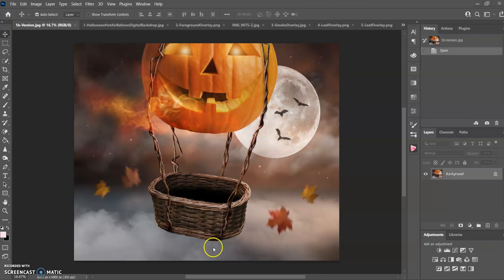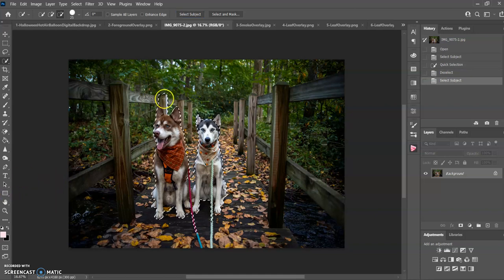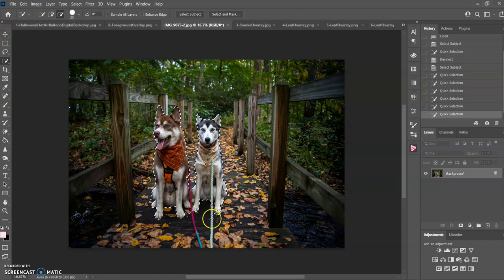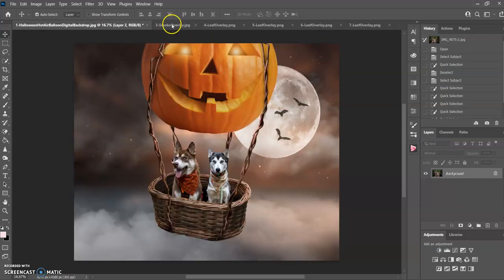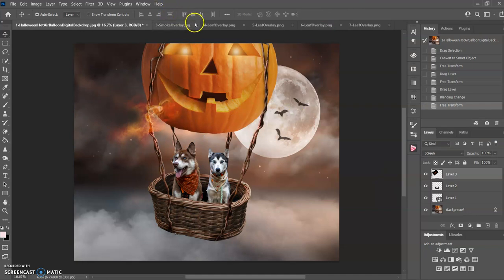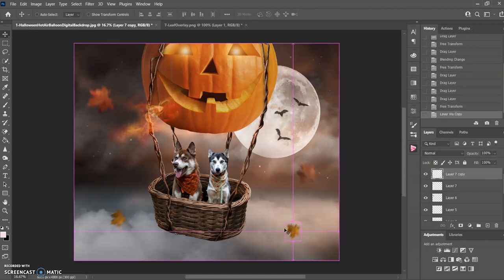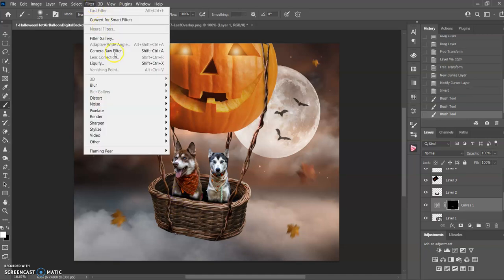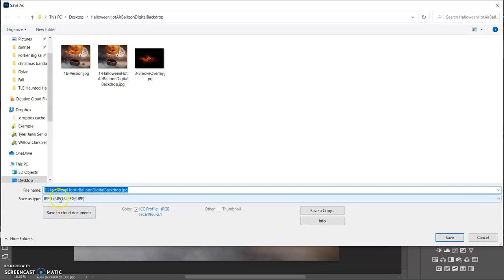TUTORIAL: Halloween Hot Air Balloon Digital Backdrop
How to composite and add your subject to the Squijoo digital backdrop!